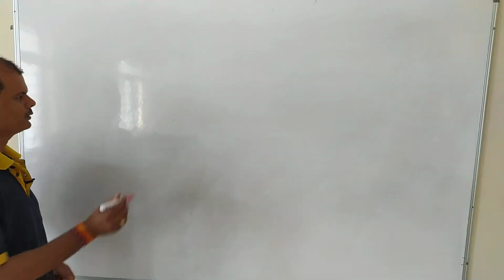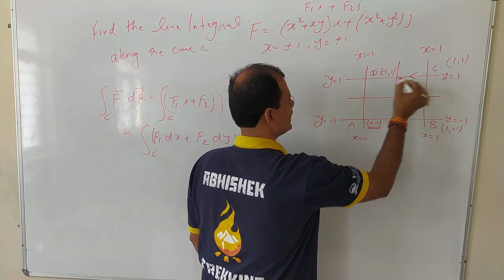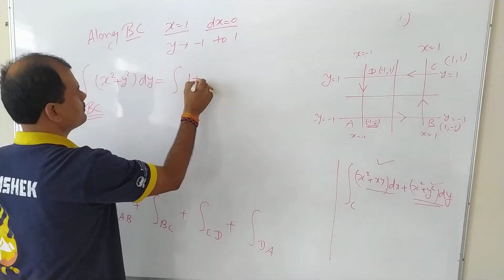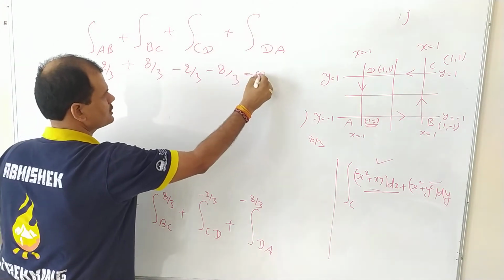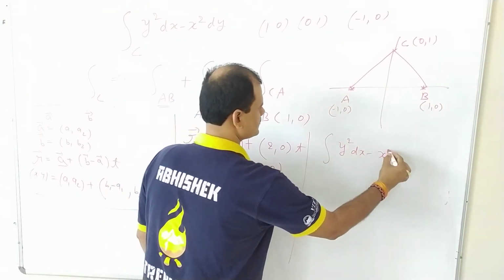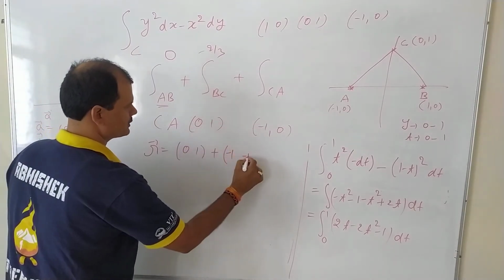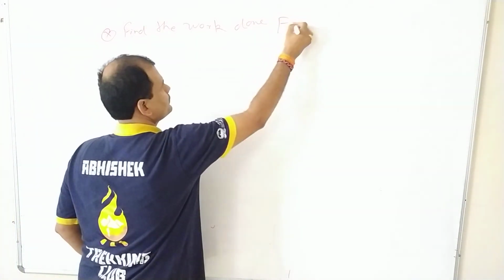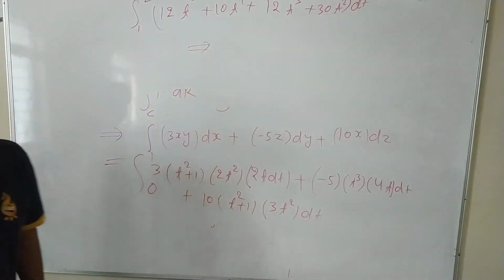Problems Based on Line Integral || Cartesian Equation || Parametric Equations || Work Done || RSC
This video is regarding  Problem based on Line Integrals and Work Done

Do visit my other videos based on vector calculus